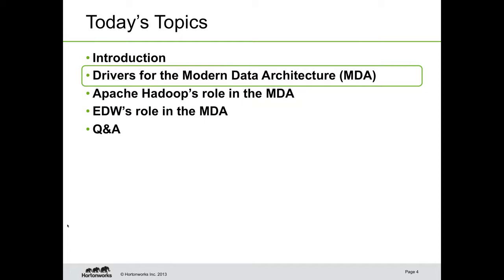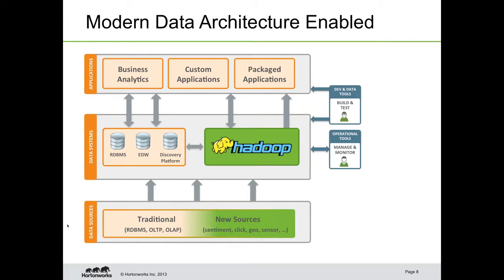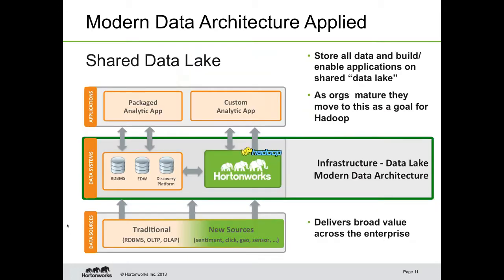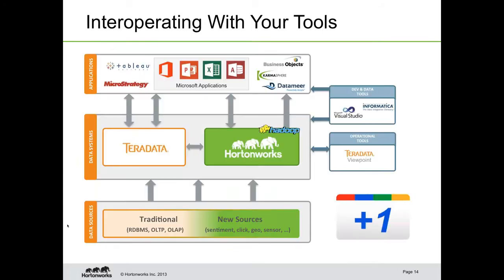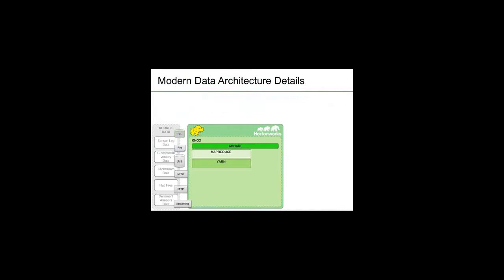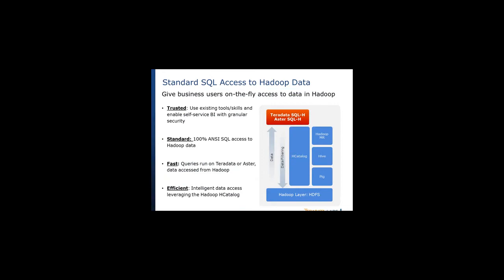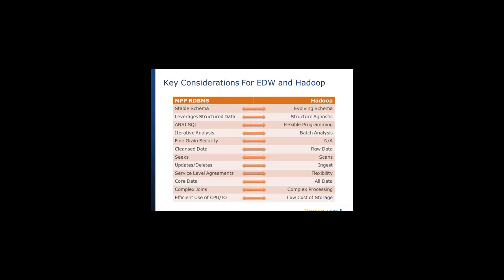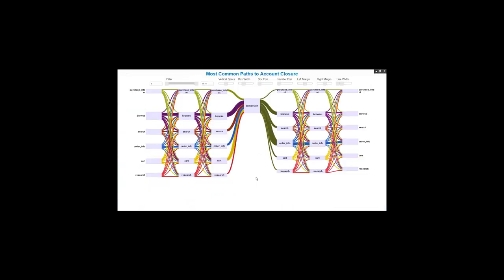The Value of the Modern Data Architecture with Apache Hadoop and Teradata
This webinar discusses why Apache Hadoop most typically the technology underpinning "Big Data". How it fits in a modern data architecture and the current landscape of databases and data warehouses that are already in use.